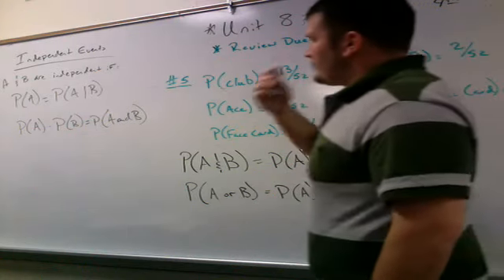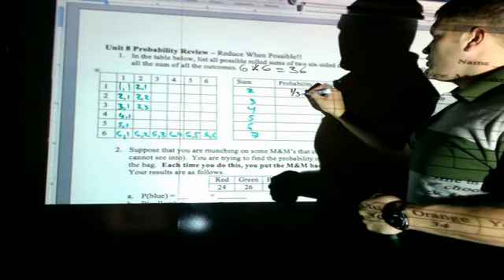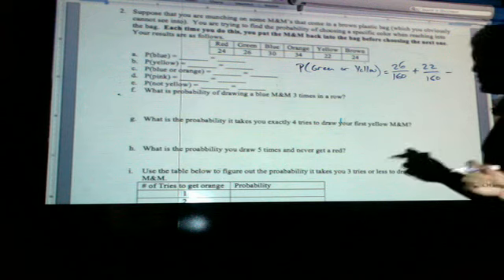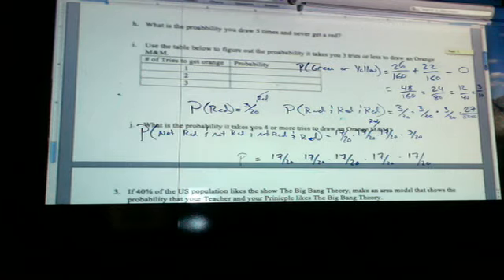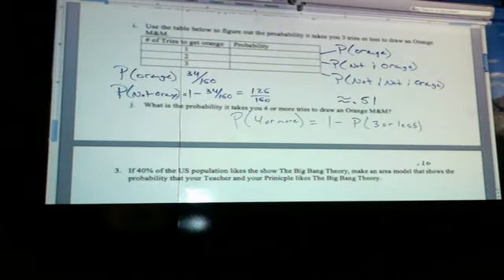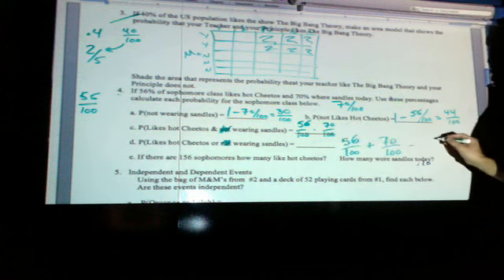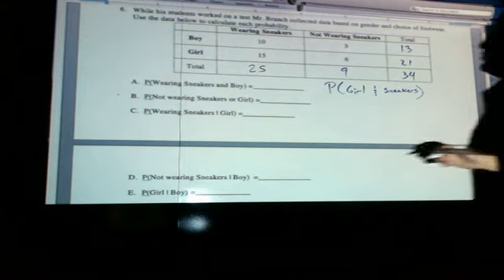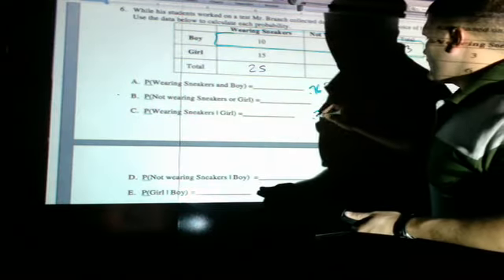Unit 8 Review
MrBranchKHS's Webcam Video from June  1, 2012 12:27 PM